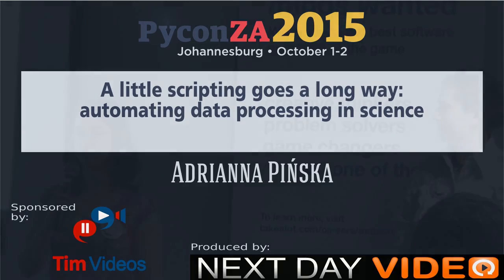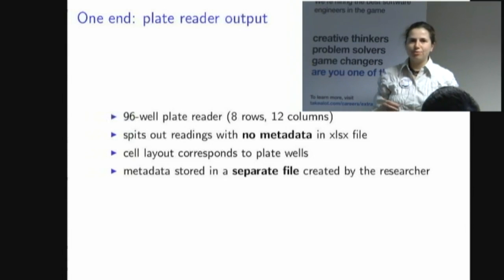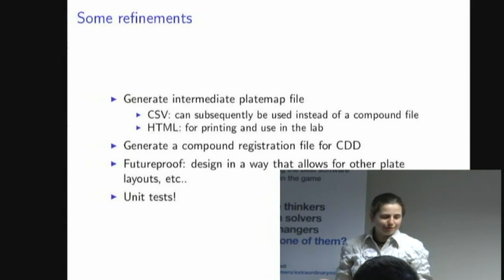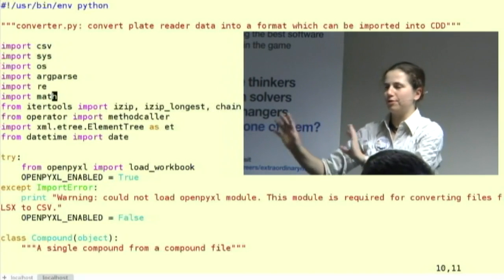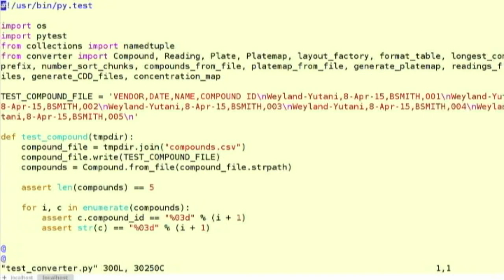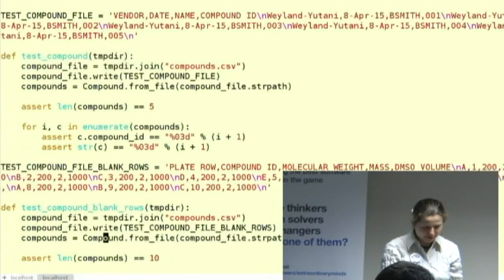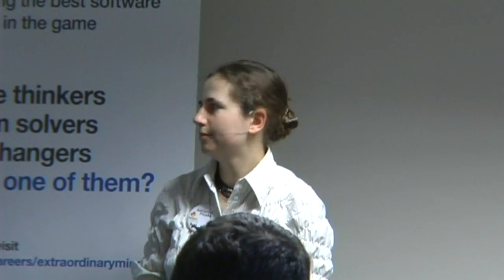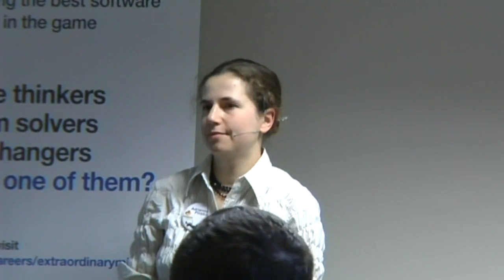A little scripting goes a long way: automating data processing in science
Adrianna Pińska
Adrianna Pińska When we think about scientific programming, we often focus on complex high-performance applications for performing simulations of chemical processes, or on data analysis tools. It is easy to overlook the gaps between tools, such as format conversions, which may be simple for a programmer to automate, but require hours of tedious work for a researcher without programming experience. In this talk I will present a specific example of an application which fills such a gap in a medical research laboratory, where readings of chemical samples are used to measure the response of TB-causing bacteria to various drugs. The readings must be converted from the raw format produced by the instrument in the laboratory into a format suitable for uploading into an online tool for further analysis. I will also discuss more broadly how research institutions can improve efficiency by collaborating with programmers and by encouraging researchers to acquire basic programming skills.